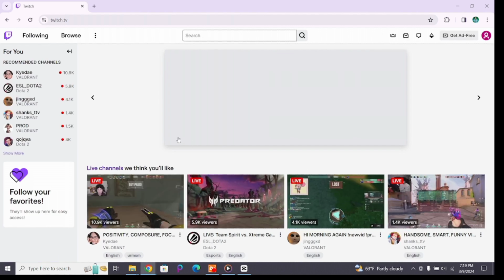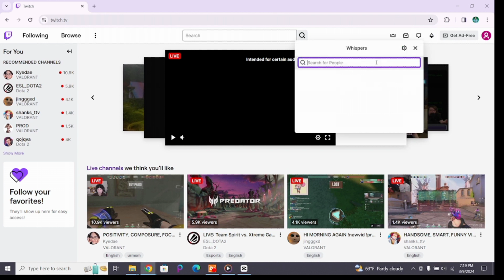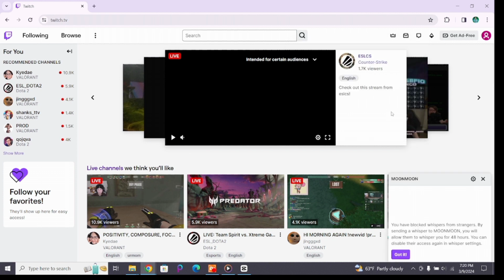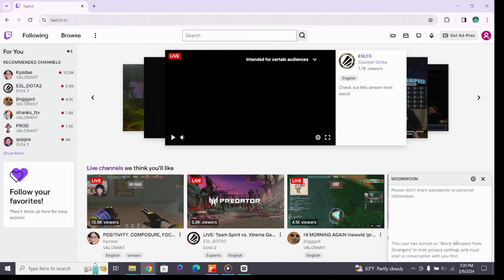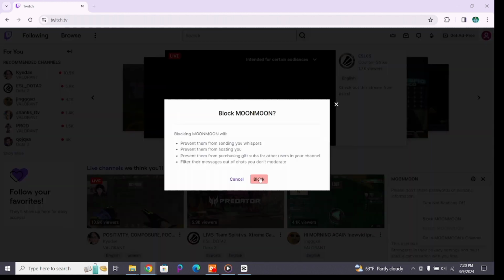How To Block Someone On Twitch (Full Tutorial)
How to block someone or user in twitch 2024
Feeling harassed or annoyed by a particular user in your Twitch chat? Don't let them ruin your streaming experience! This comprehensive guide will equip you with all the knowledge you need to effectively block unwanted viewers and ensure a positive and safe environment for yourself and your community.